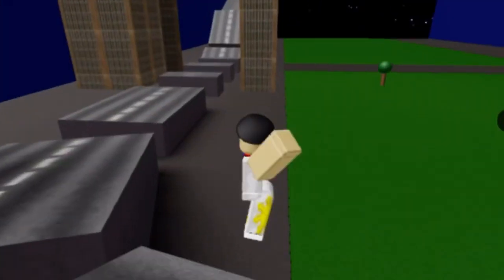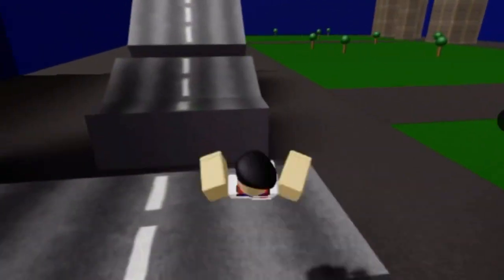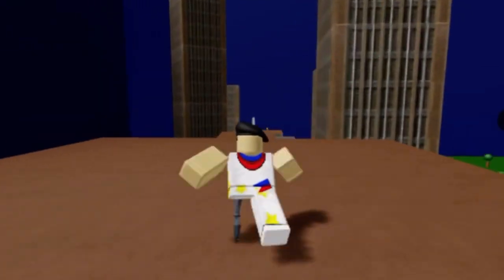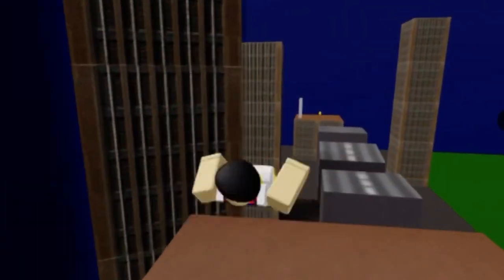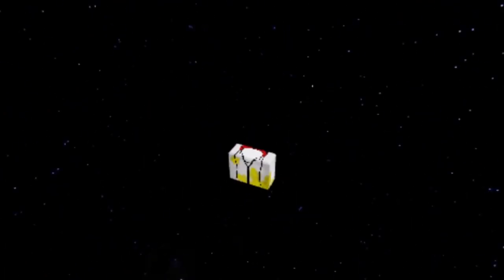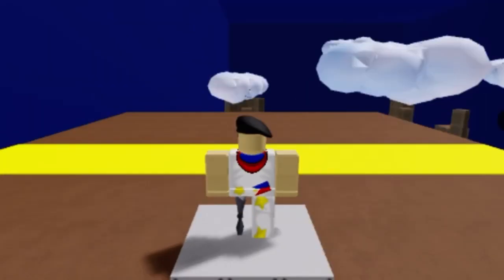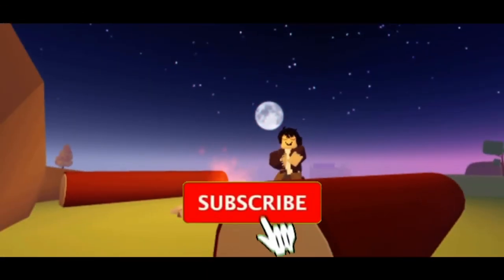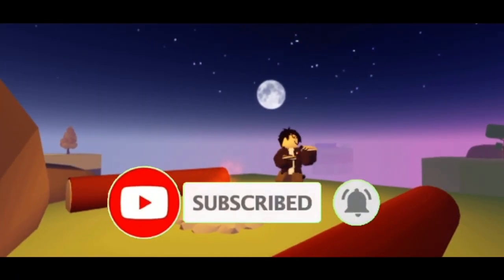Roblox Speed-running be like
Hey Guys Today We going to Play Roblox Speed Run kinda hard tho hahahah 😂

Roblox Game: Speed Run 4

💖💘Thank You For Your All Suppot💘💝